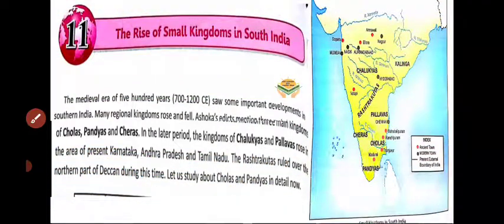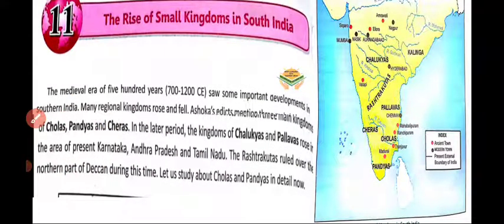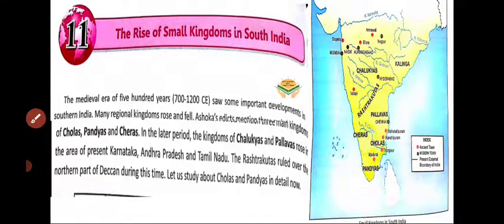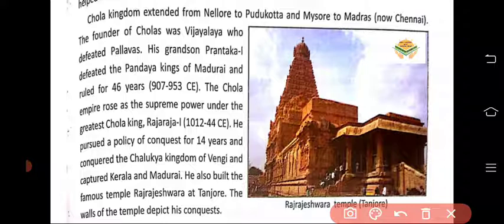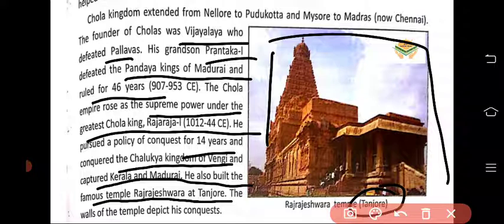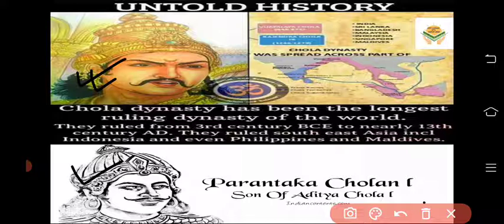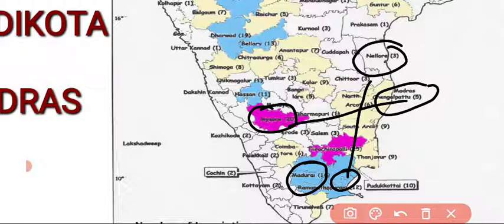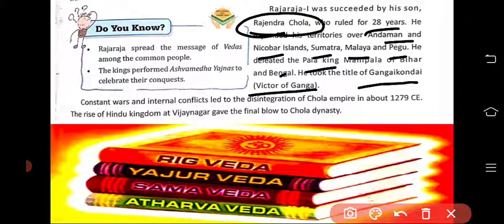DAV-7 || KINGDOMS IN SOUTH INDIAN (PART-1) || SST